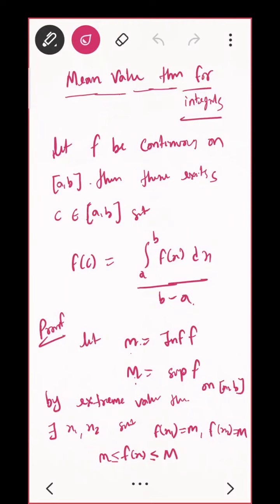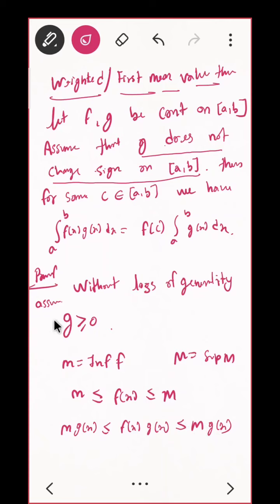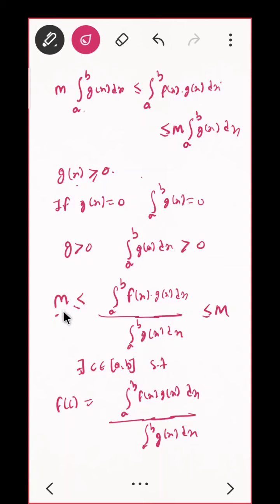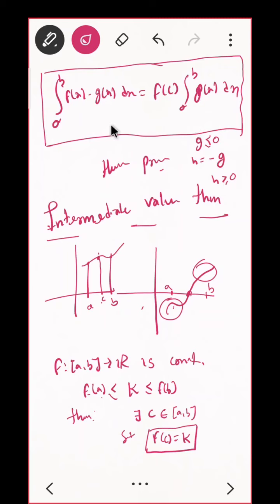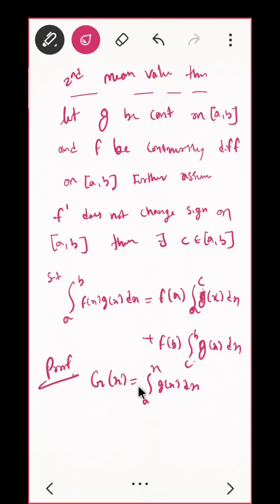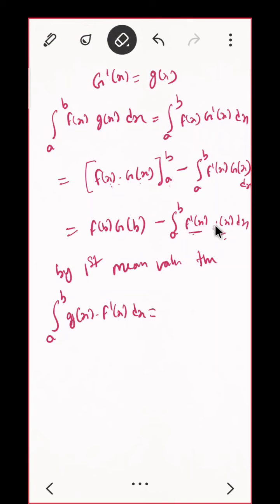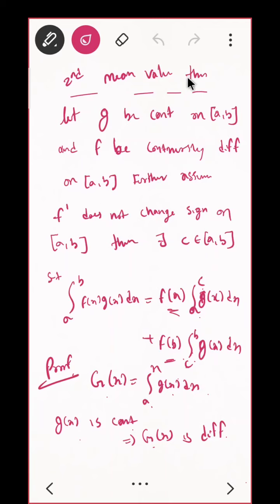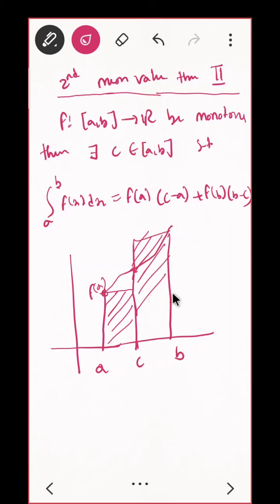Riemann Integration lecture 24|| SyBsc Calculus|| 20 October